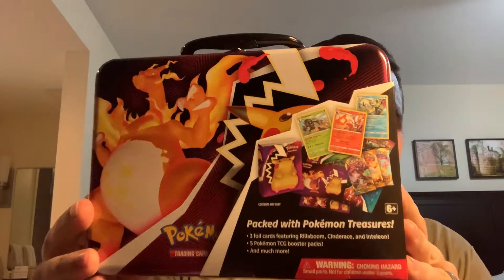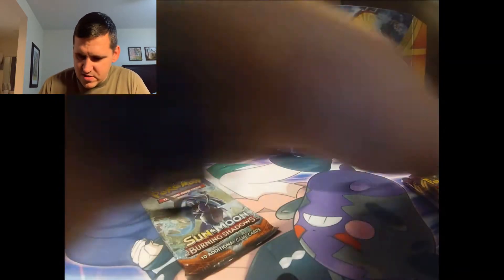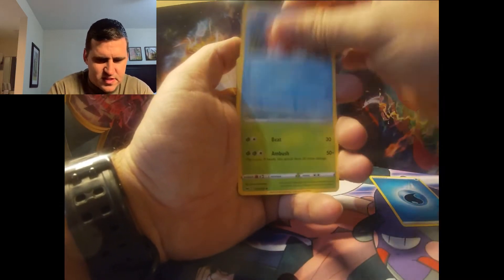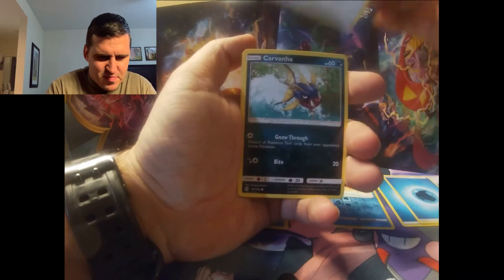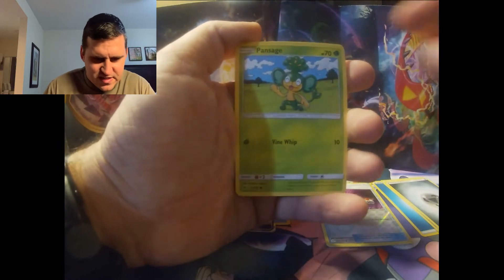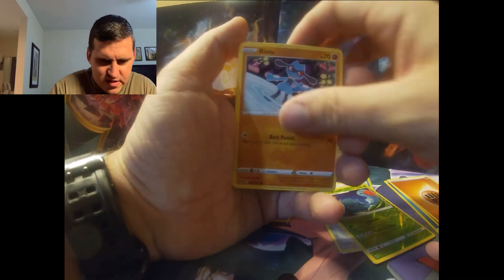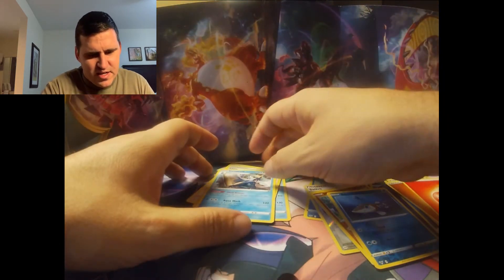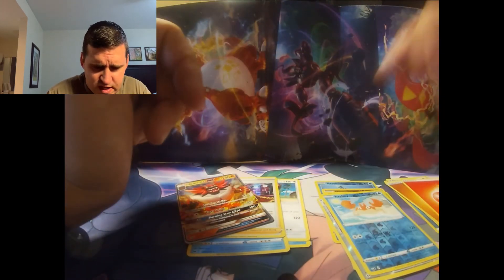Breaking in to the **New Pokémon Collector's Chest**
I'm On Instagram @AngryWeedle